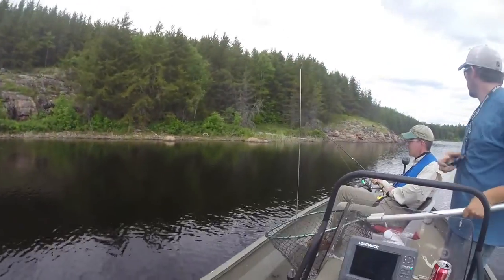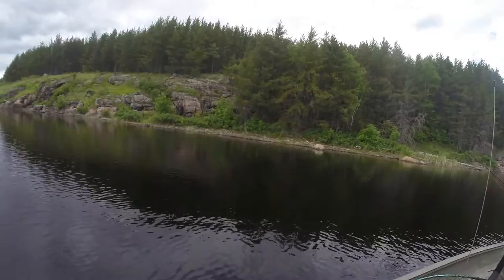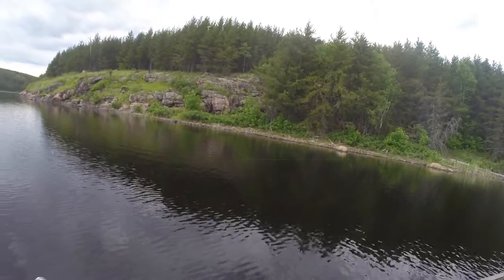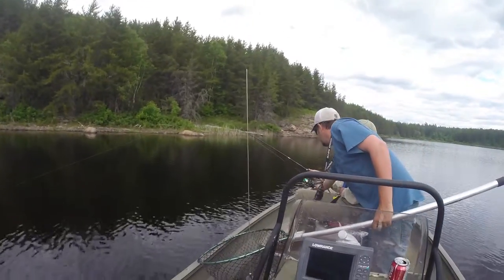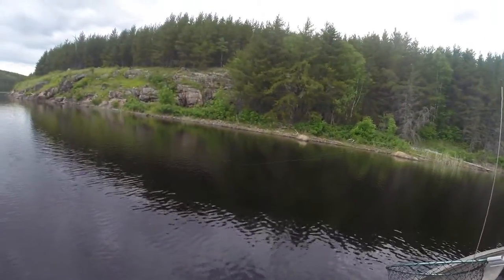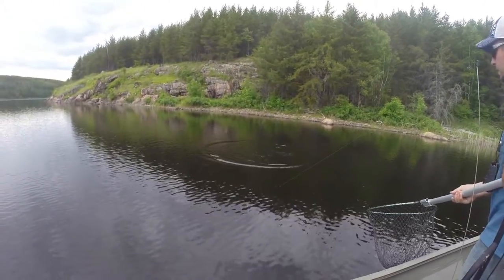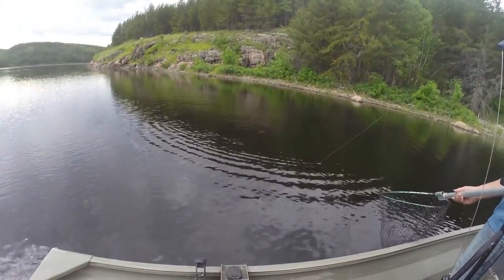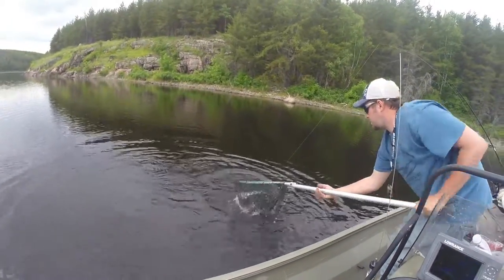nate kehr casting and catching a smallmouth bass on a popper june 2015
Nate Kehr is using the power of the motorized M-POW-R Reel to bring this bass to the net---June 2015